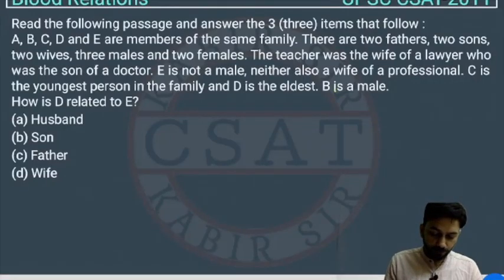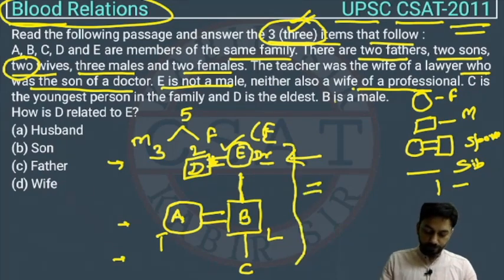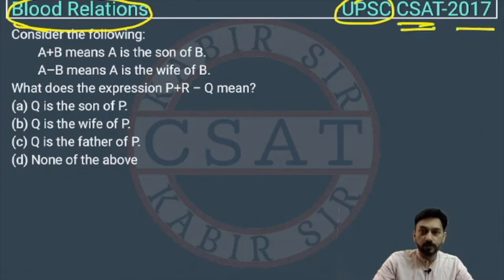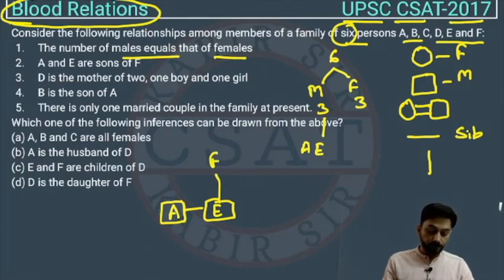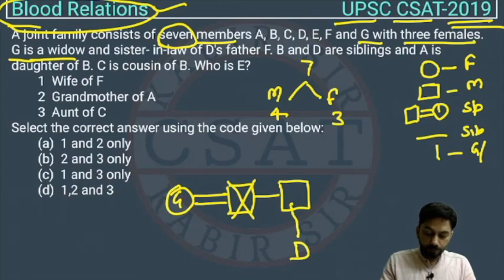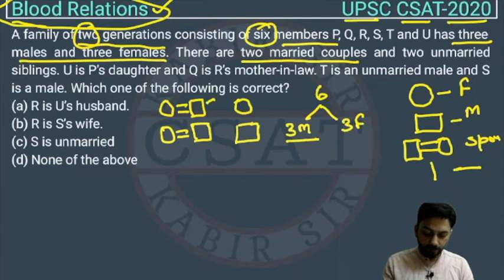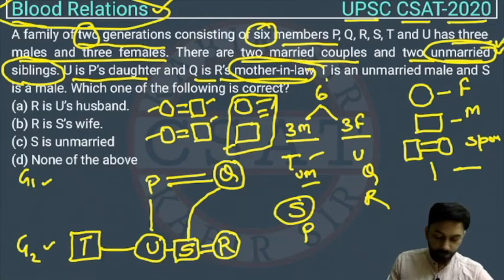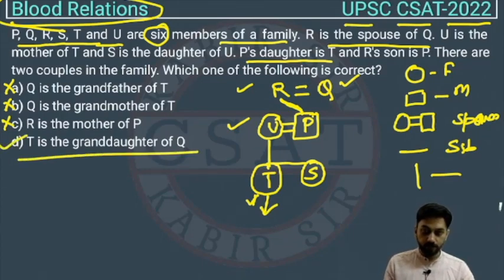CSAT Blood Relation, PYQ Topic wise, UPSC IAS Prelims Solved paper, Complete Video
Reasoning Direction
csat reasoning direction
csat direction reasoning

2020 csat paper solved
2020 csat paper upsc
csat mrunal
2020 csat paper
2018 csat solved paper
2017 csat paper
2020 csat question paper
2019 csat paper upsc
2020 csat upsc question paper
2019 csat paper solution
upsc prelims csat question paper with answers
csat aptitude
2015 csat paper
2019 csat paper
mrunal csat
csat prelims
2019 upsc csat paper
csat byju's
2020 upsc csat question paper